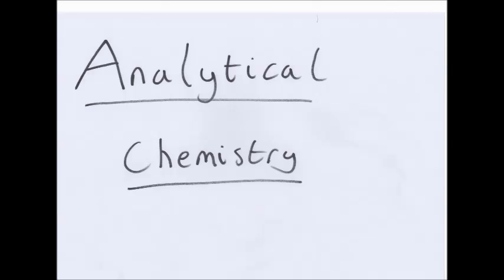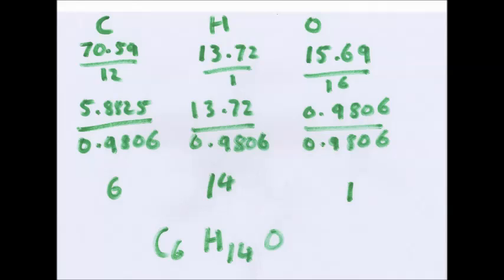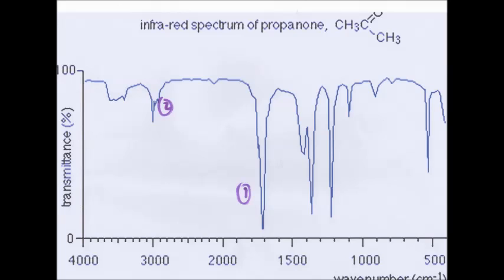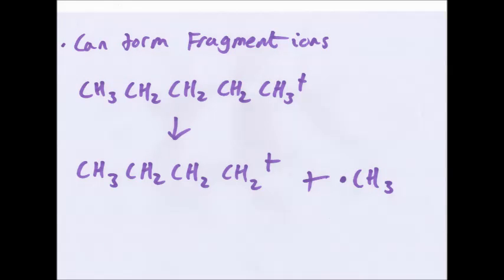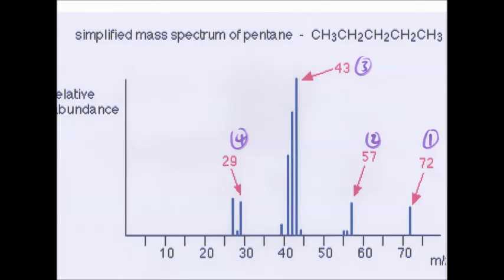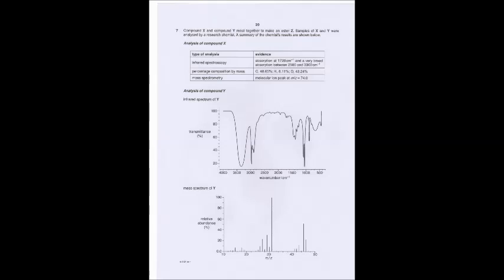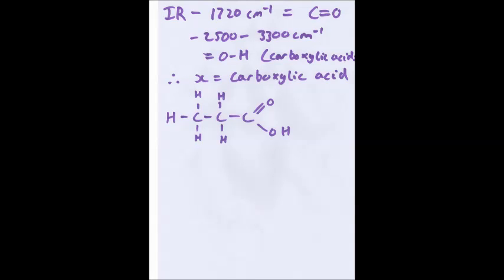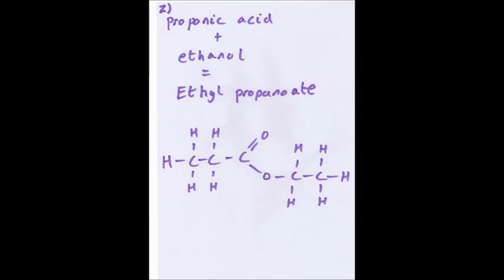Analytical chemistry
This is my video about OCR AS Chemistry on Analytical chemistry. Please, like, subscribe or leave comments and feedback and if you want to ask me anything or give me personal feedback email me at As many people are messaging me for questions at the moment in many different areas (many of which I don't really check as much) and because I've had a few people ask for a general place to ask questions I have created a student room thread.